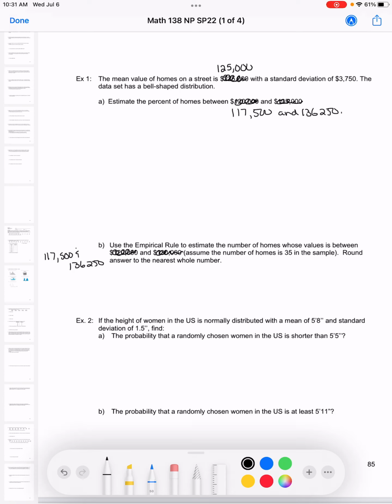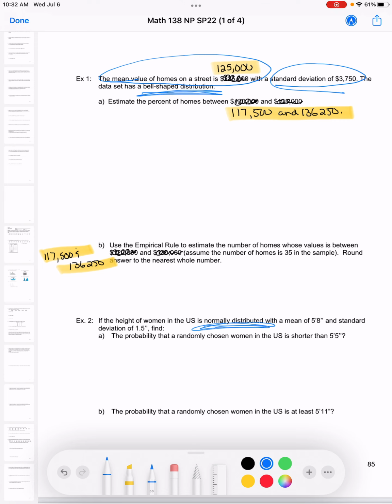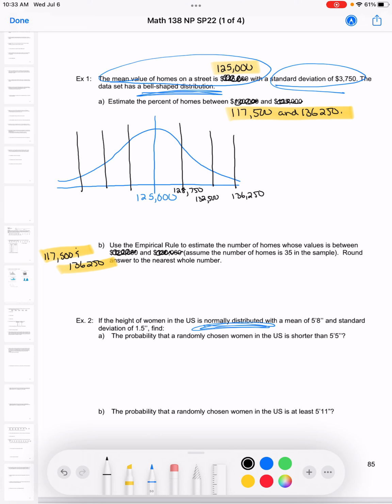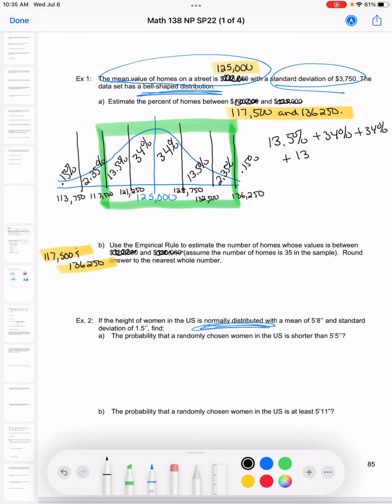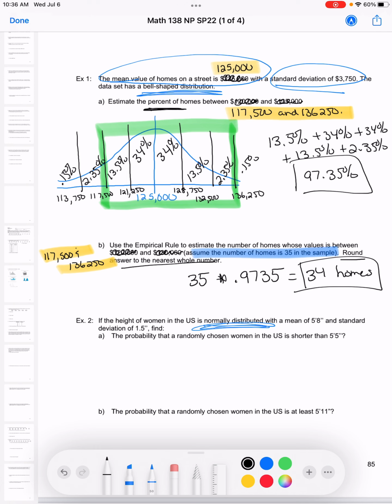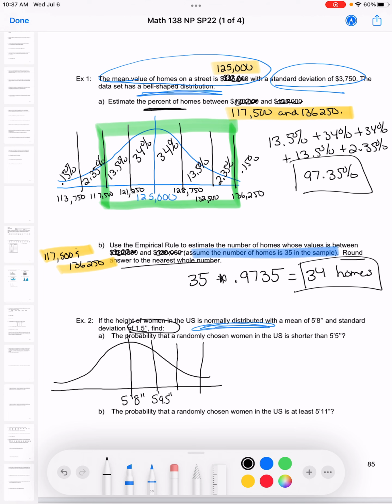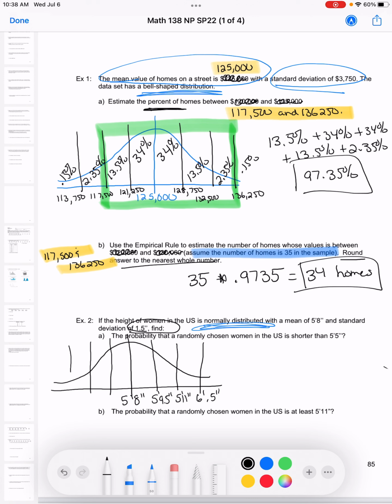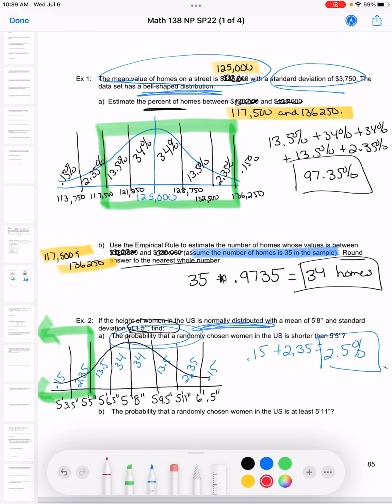Empirical Rule Practice